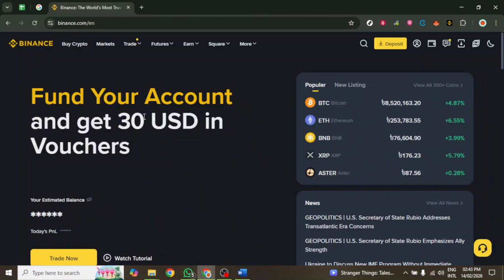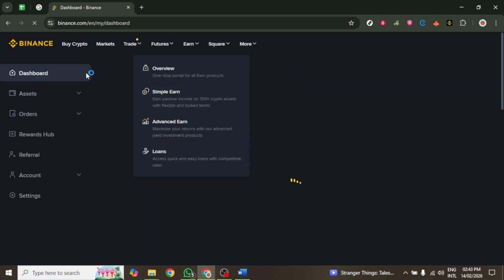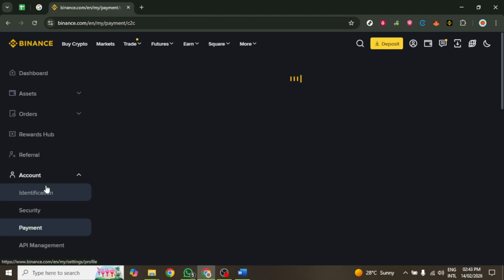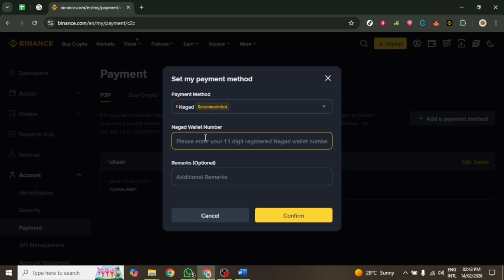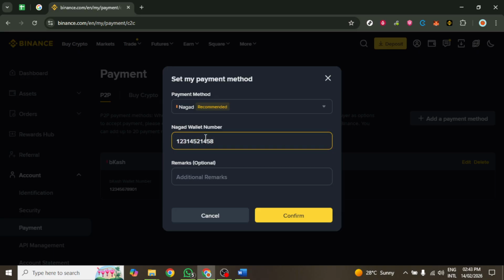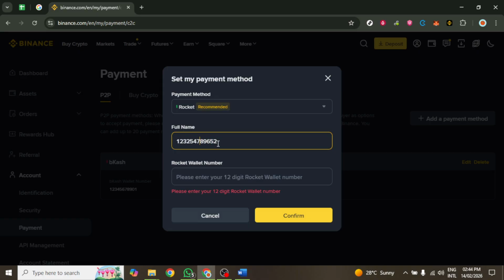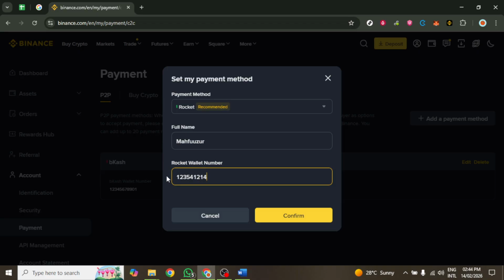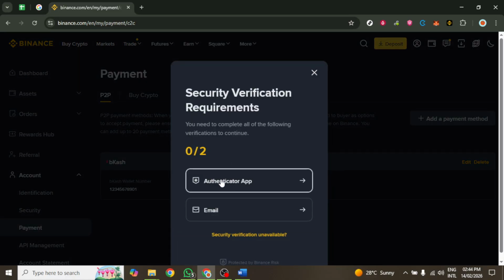How to change payment methods on Binance [FULL GUIDE]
In todays video we cover How to change payment methods on Binance